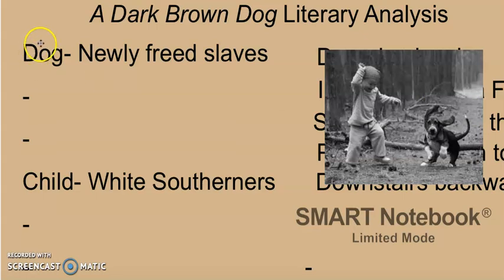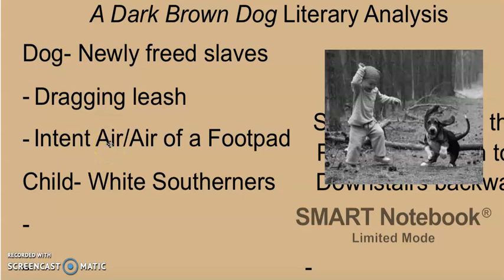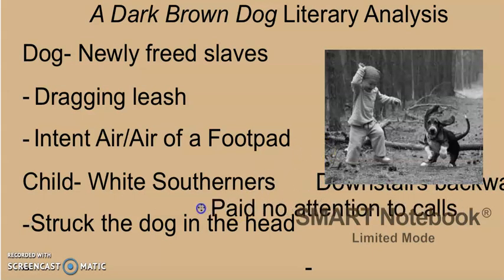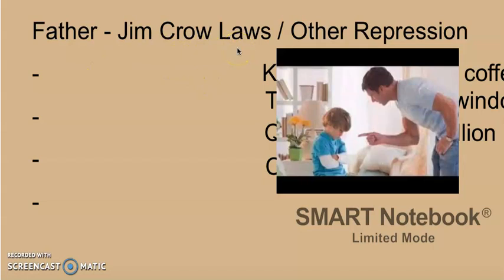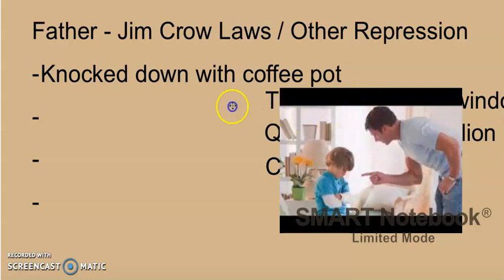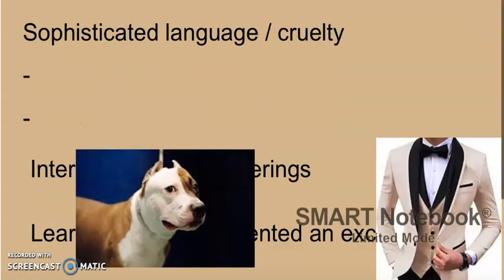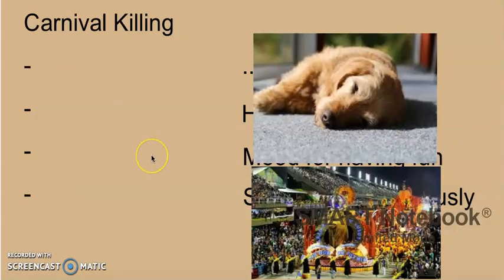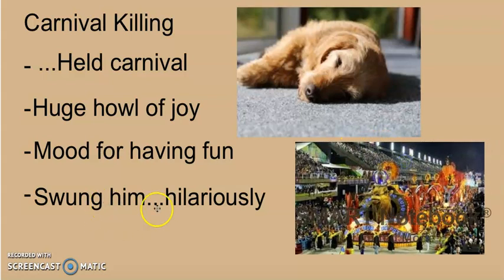Mr Mitchell AL.7 A Dark, Brown Dog